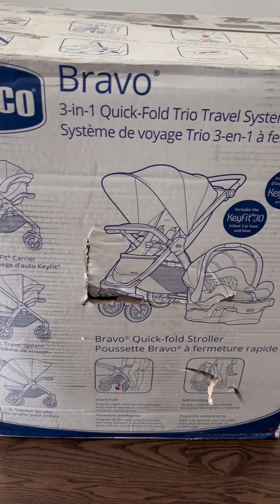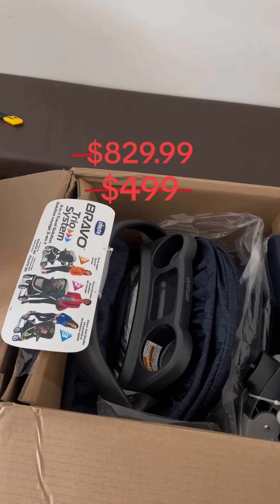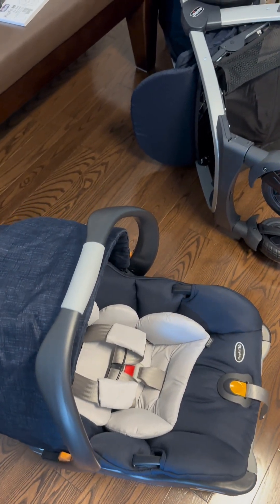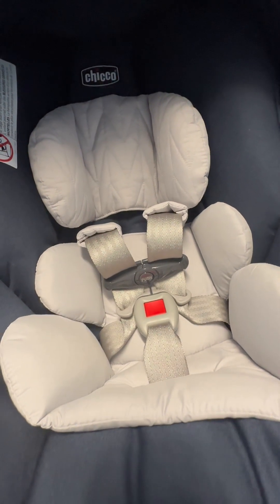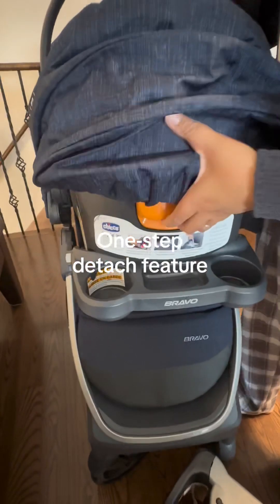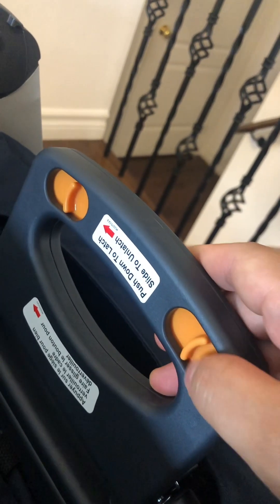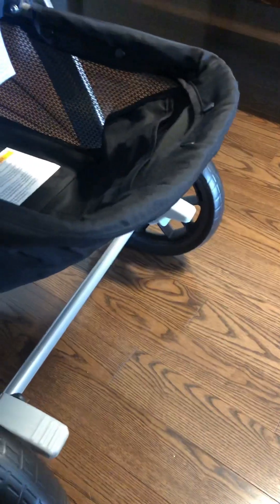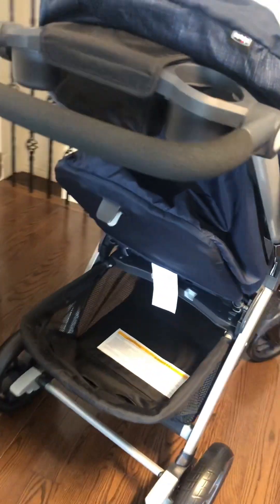VLOG #8: Why did I buy the Chicco Bravo 3-in-1 Travel System?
Unboxing my baby’s stroller-carseat travel system.

After tons of google and youtube research, I decided to buy the ChiccoBravo3in1TravelSystem by chicco.